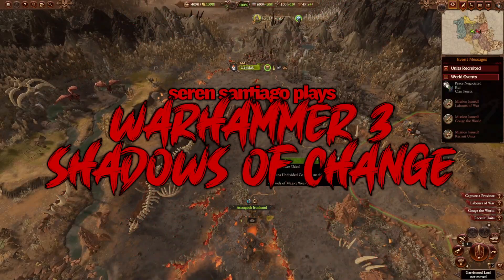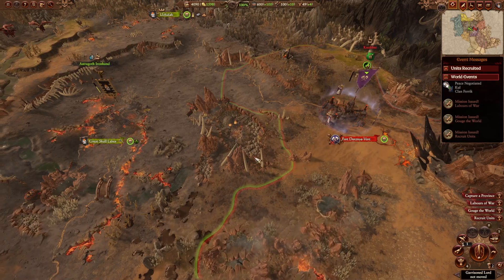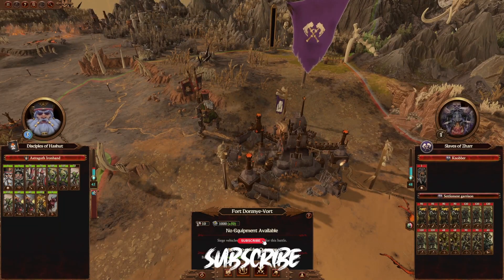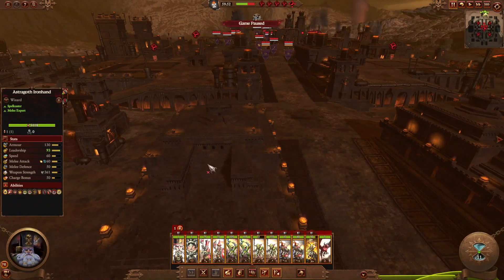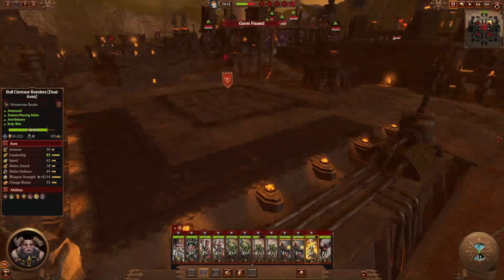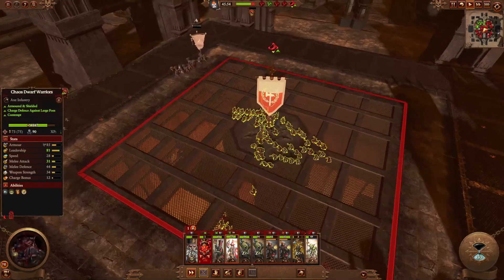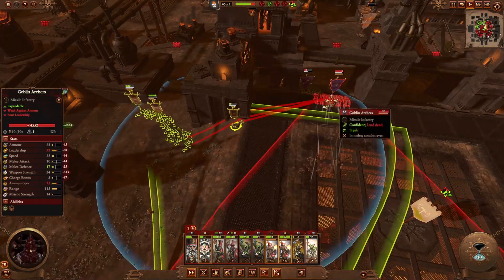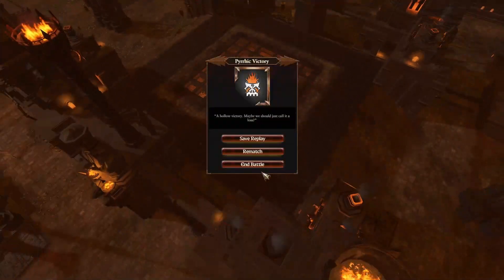THE SIEGE OF FORT DORZNYE-VORT - Total War: WARHAMMER III - Astragoth Ironhand / Immortal Empires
Let's return to a personal favorite, Total War: Warhammer 3 in preparation for Thrones of Decay! I am playing this campaign as Astragoth Ironhand and the Chaos Dwarfs on Immortal Empires.

🟥 WHO IS SEREN SANTIAGO:
Seren Santiago is a dynamic and innovative 23-year-old American content creator and DJ. As the creative force behind several shows including 'Aphelion Radio,' a radio show focused on showcasing the latest releases in the dance music scene, and 'Santiago Selects,' a podcast showcasing his favorite releases in a weekly podcast, airing on Tuesdays and Thursdays respectively. Seren brings the freshest sounds to his listeners every week while blurring a thin line between melodic techno & trance.

Seren also has a platform known as 'Seren Santiago Originals', an outlet for his long-form original creations covering highlights from shows such as The Loud House, The Ghost & Molly McGee, KIFF, & more, as well as the occasional movie or gaming topic.

In addition to his podcasts, Seren has quite a following on his gaming content, covering everything from RPGs to Action/Adventure and Strategy titles, his engaging videos have made him a go-to source for gaming enthusiasts.

With his ever-evolving creativity and passion for connecting with his audiences, Seren Santiago's journey is more than just creating content; it's about building a vibrant community where music, gaming, and stories come alive, and where every podcast and video feels like hanging out with a good friend who always knows the coolest trends.

❗ABOUT THE GAME:
The last roar of a dying god ruptures the boundary between worlds, opening a portal to the Realm of Chaos. From this maelstrom, the four Ruinous Powers – Khorne, Nurgle, Tzeentch and Slaanesh – emerge, spreading darkness and despair.

The stern warriors of Kislev and the vast empire of Grand Cathay stand at the threshold, as a vengeful Daemon Prince vows to destroy those who corrupted him. The coming conflict will engulf all. Will you conquer your daemons? Or command them?